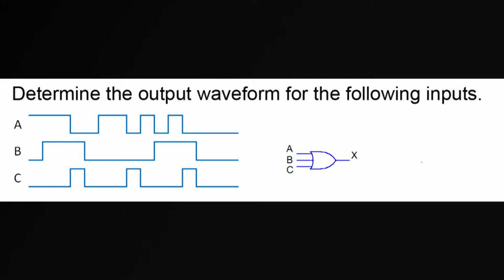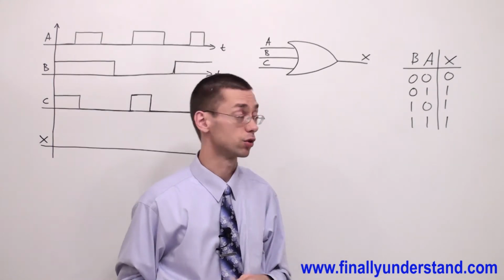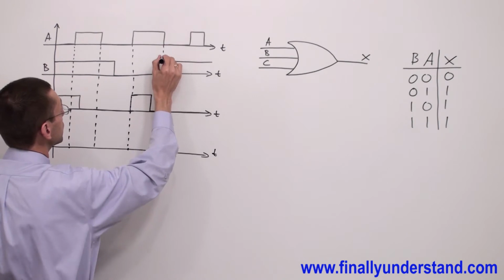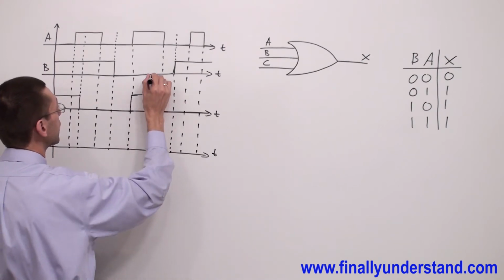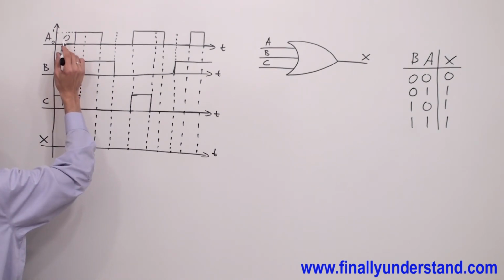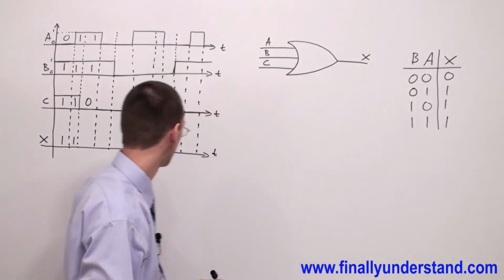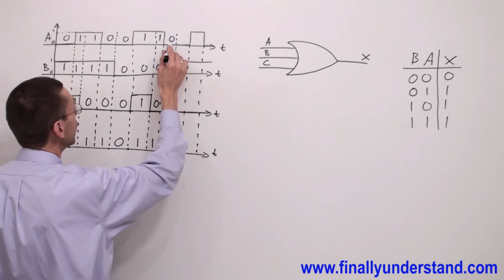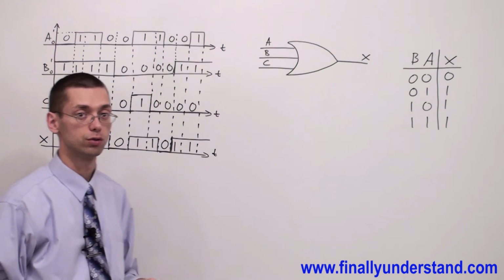OR Gate Output Waveform | Determine Output in Logic Gates 16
In this video, we determine the output waveform of an OR Gate for the given input signals. Using the truth table and step-by-step analysis, we draw the correct timing diagram to show the relationship between inputs and output.

🔹 What you’ll learn:
OR gate symbol and truth table
How to determine output waveform from input signals
Step-by-step timing diagram drawing
OR gate function explained clearly

This tutorial is especially useful for students of Digital Logic, Electronics, and Engineering preparing for exams or practicing circuit analysis.